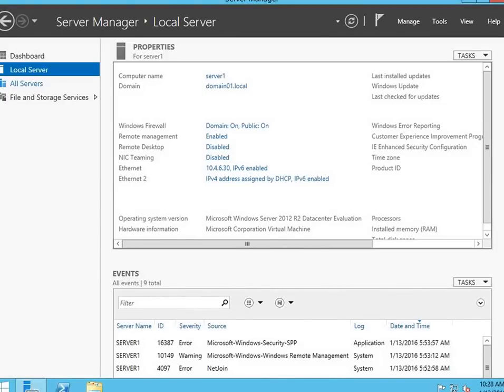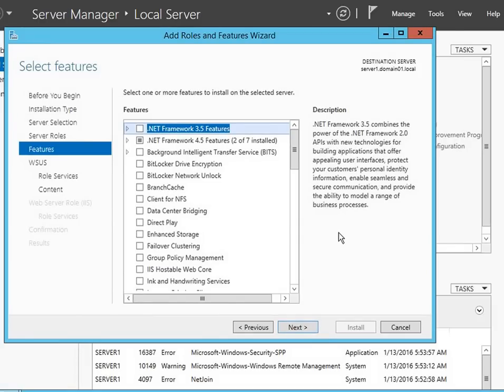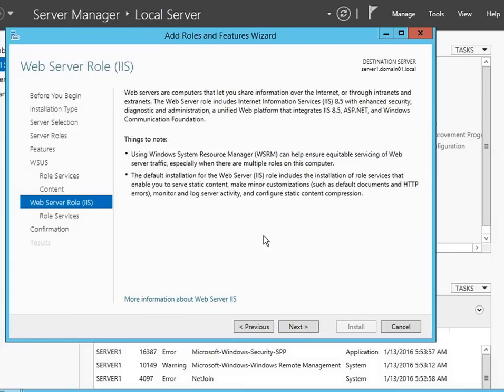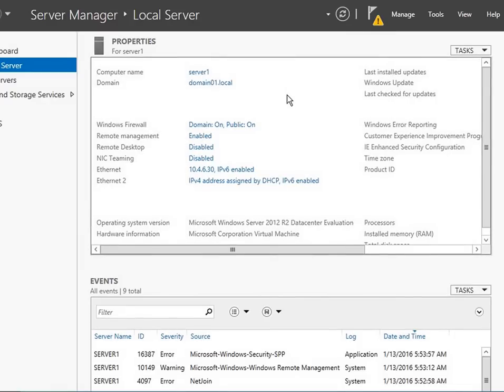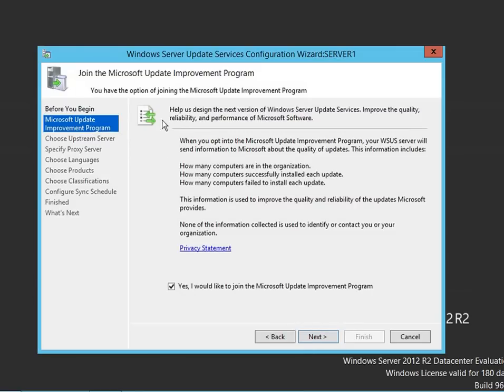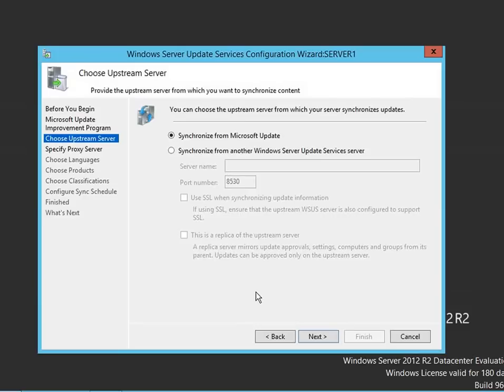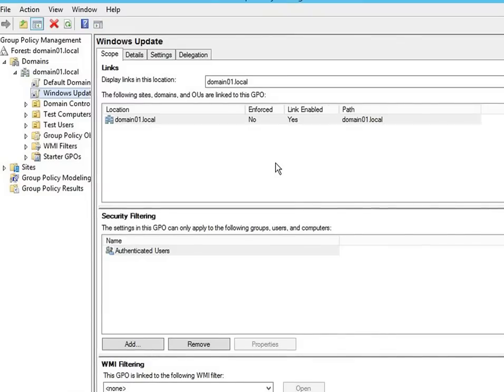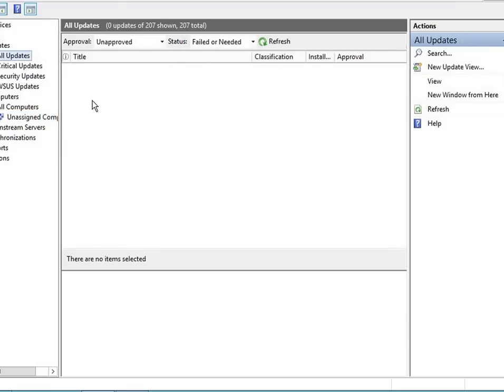Setting up Windows Server Update Services (WSUS) on 2012 R2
This video demonstrates the initial installation and configuration of Windows Server Update Services on Windows Server 2012 R2.  The process of synchronizing with Microsoft Update, approving updates, and configuring Group Policy to use your WSUS server for updates is covered.